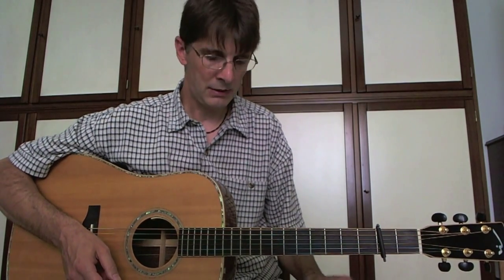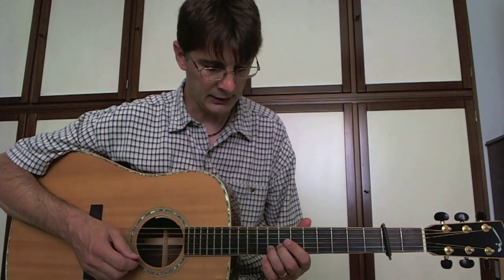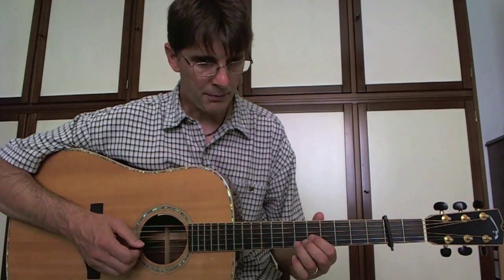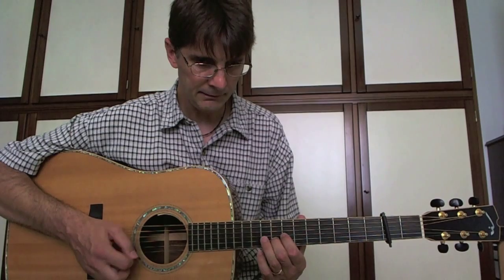Flatpicking - #2 Floating Salt Creek - Guitar Lesson - Roberto Dalla Vecchia